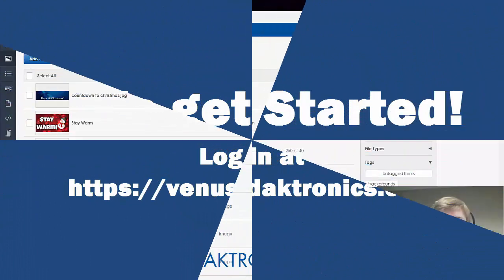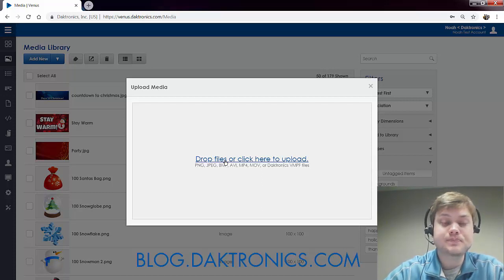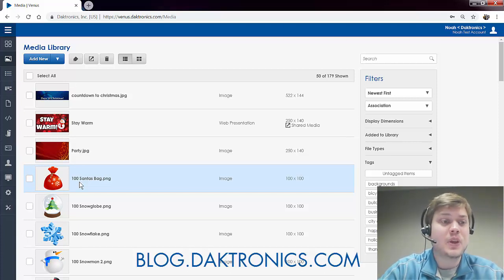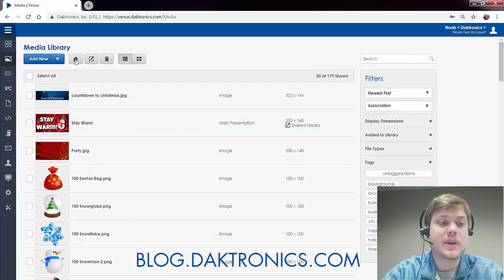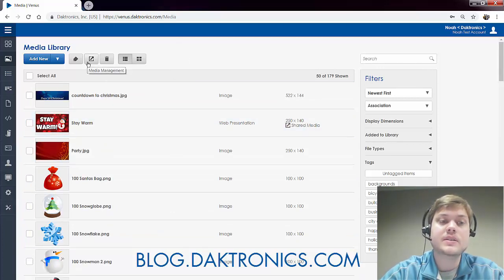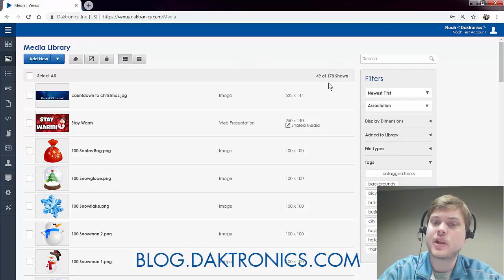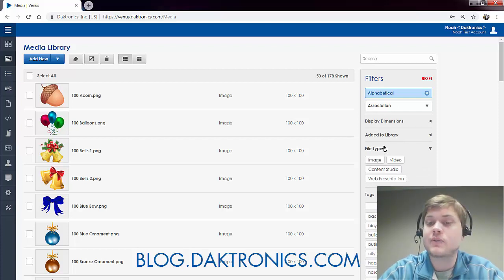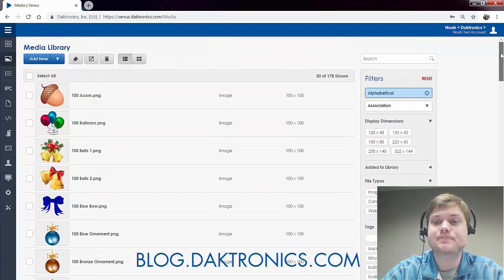Venus Control Suite – Media Library Basics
Today I go through all the options in the media library in Venus Control Suite. Check out the video to see what you might learn!